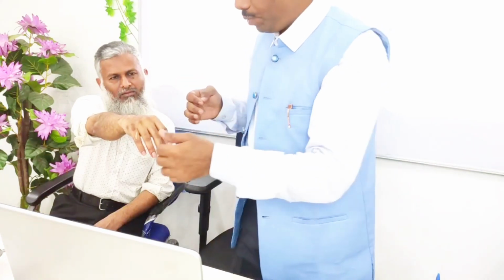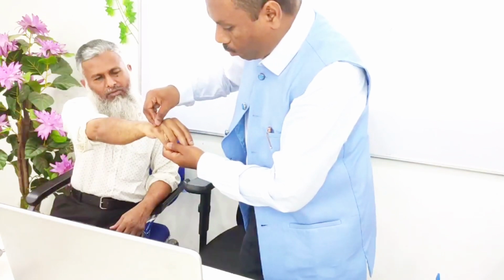SHOULDER PAIN & PITUITARY ACTIVATING SJ3/EM3 POINT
Shoulder related problem , pituitary problem , sj 3 ￼ activations , em 3 point , ￼ neck pain related problems , ￼ headache. related problems